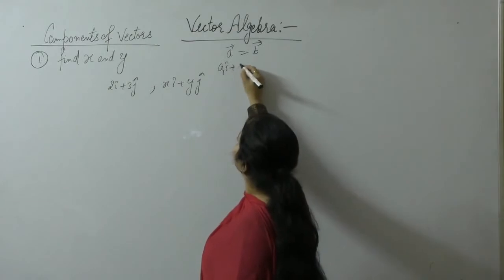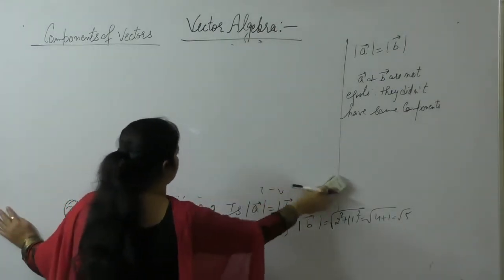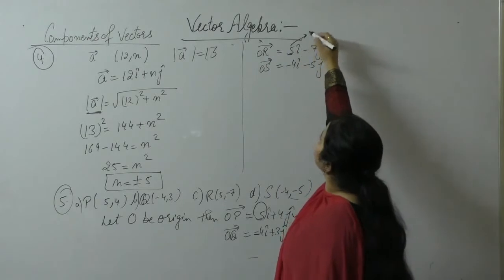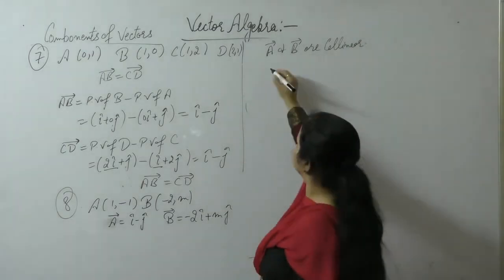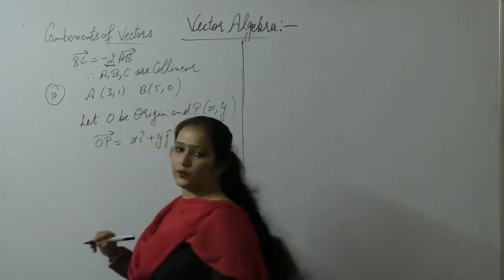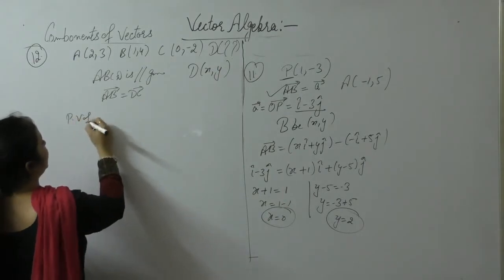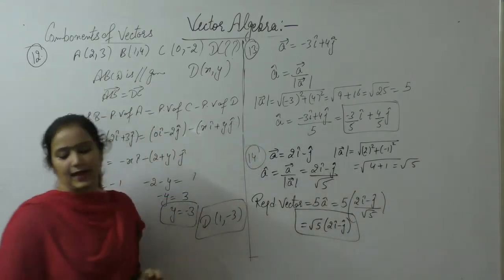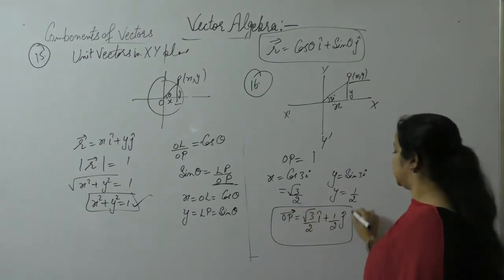Class 12 Maths - Vectors In 2-D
This Video Contains Questions Of Vectors In 2-D OF R.D.Sharma